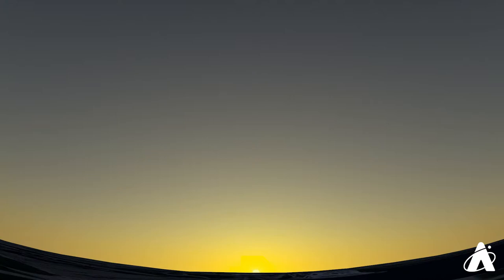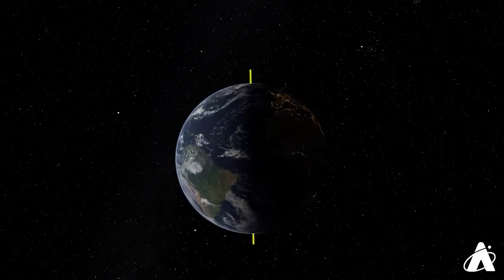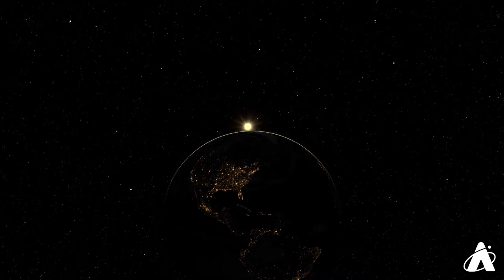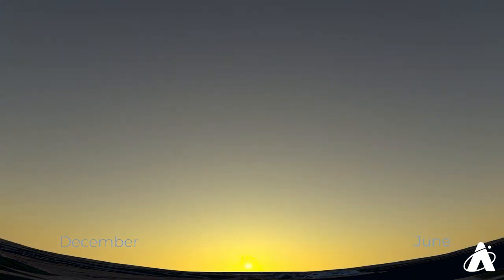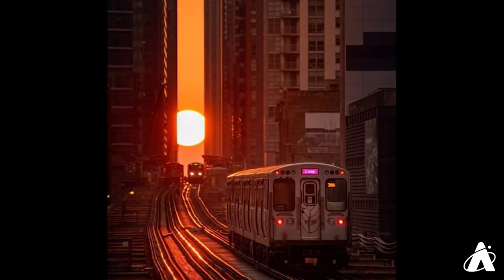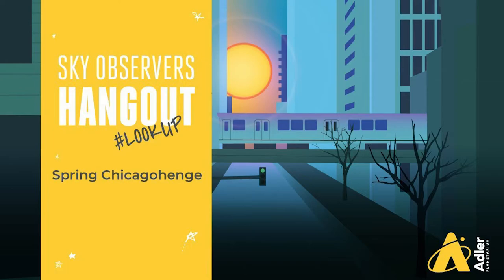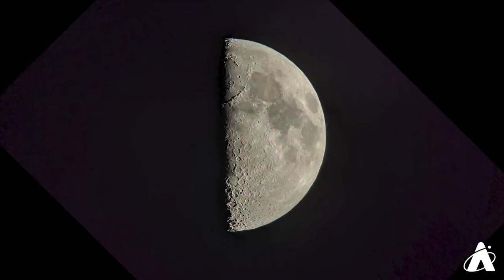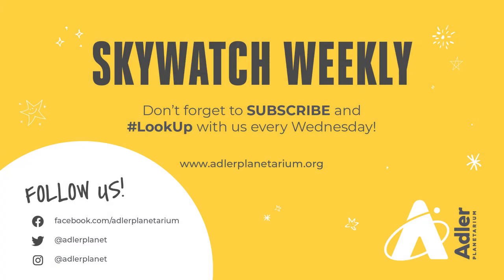Skywatch Weekly | The Spring Equinox and Chicagohenge Phenomenon Explained | Adler Planetarium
Every year, our planet experiences two equinoxes: the spring equinox and fall equinox. ☀️ If you live in Chicago—or any city built using a grid system—you will experience a golden phenomenon in the days on and right after each equinox. 🌇 So, what is an equinox? And why does Chicagohenge occur? Turn the celestial calendar from winter to spring with Nick in this week’s edition of Skywatch Weekly.

Skywatch Weekly is a production of the Adler Planetarium—the first planetarium in the Western Hemisphere! Located on Chicago’s lakeshore, the museum typically hosts more than half a million visitors each year and reaches millions more through youth STEAM programs, neighborhood skywatching events, people-powered research, and other outreach efforts. Today, the Adler is bringing our unique approach—scientific exploration rooted in community and connection—to guests from around the world who can enjoy the digital Adler from their own homes, libraries, schools or offices.

VIDEO CHAPTERS
00:00 Introduction
00:30 What is an equinox?
02:54 Why do equinox solar alignments occur?

⭐️ What's Up In The Night Sky For The Week Of: March 17, 2021

🗓 Want to be the first to know about upcoming online events at the Adler (like Skywatch Weekly)? Sign up for our monthly events newsletter to stay in the loop

🔭 Read what else is up in the sky in March 2021

🐏 Explore the relationship between astrology and astronomy over time in our online exhibit

Chicago from International Space Station Credit: NASA/ISS
Chicagohenge and CTA @cdats
Chicagohenge as seen from West Adams Street Tim Hara
Chicagohenge September 2020 Nick Lake
Moon Photography and Video By Nick Lake